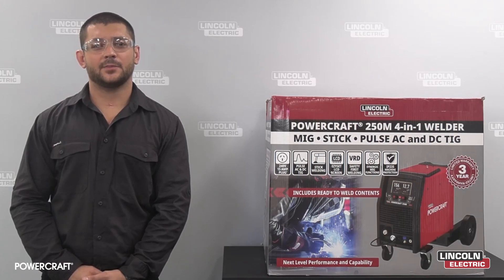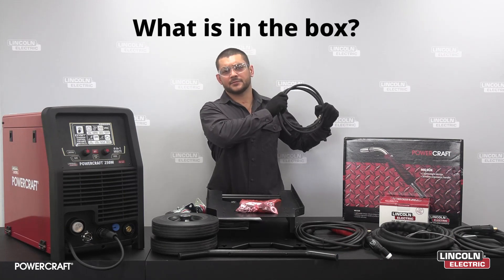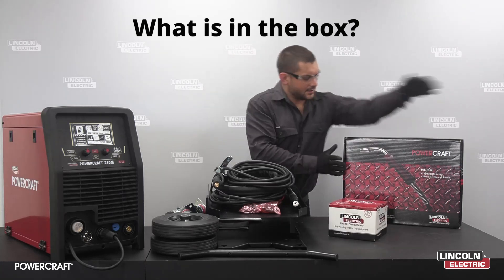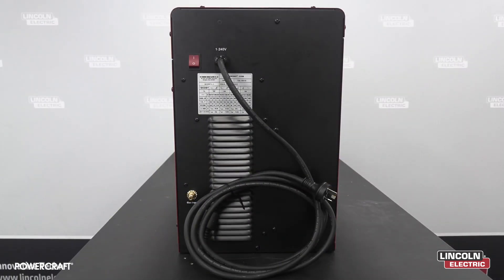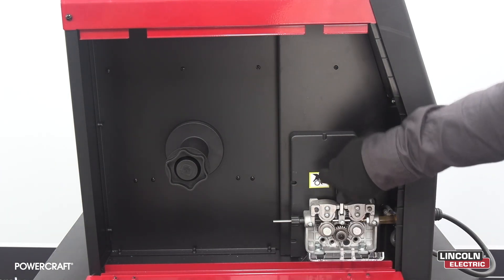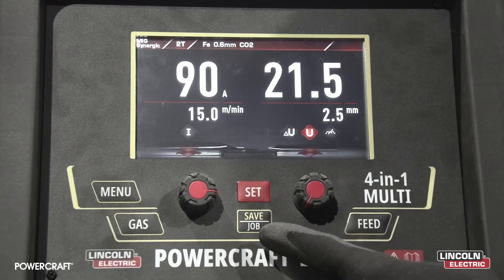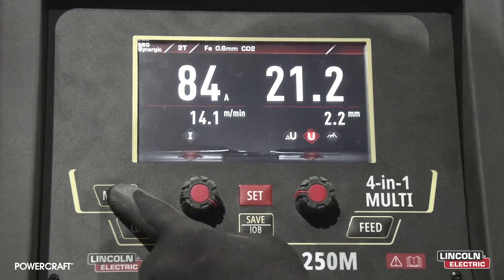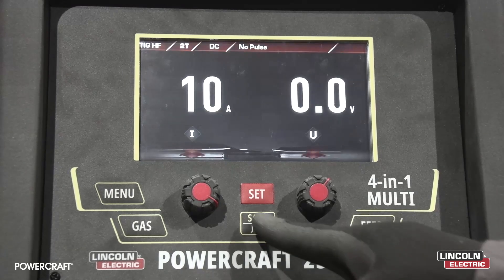Powercraft 250M Overview Video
Powercraft 250M 4-in-1 Welder, Next Level Performance and Capability. The 250M is a 4-in-1 industrial quality inverter-based welder suitable for various all position welding work. Capable of MIG, Flux-cored, Pulse AC/DC TIG, Lift DC TIG, High Frequency AC/DC TIG and Stick processes. Material applications include a wide range of materials from stainless steel, carbon steel, alloyed steel and aluminium. Suitable for general fabrication, sheet metal, maintenance, general DIY, architecture equipment, car repair, rural and workshop environments. Ready-to-weld contents include: Powercraft 250M power source, MIG gun (3m), TIG torch (4m), electrode holder (3m), work return lead (3m), flowmeter, gas hose, input lead 15 amp plug (3m), drive rolls solid 0.6/0.8mm and 0.8/0.9mm, 0.9mm contact tip (inside the MIG gun) and instruction manual.